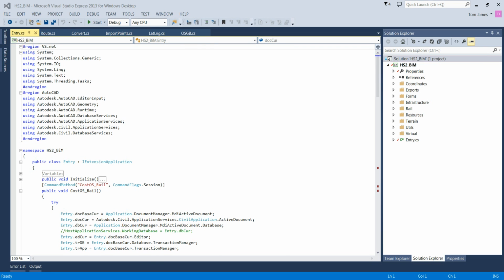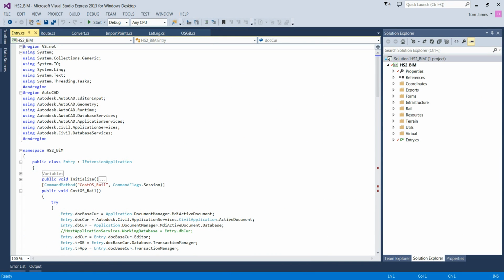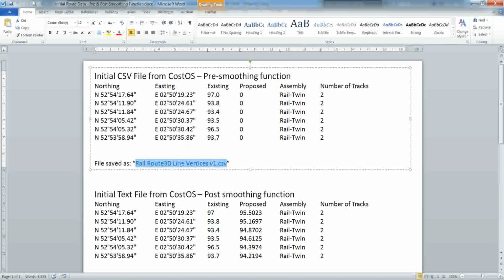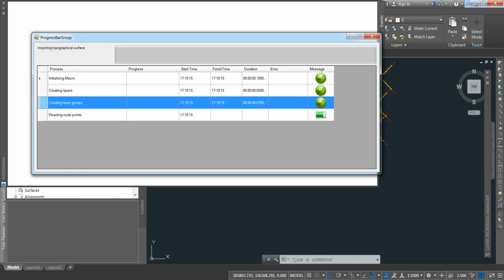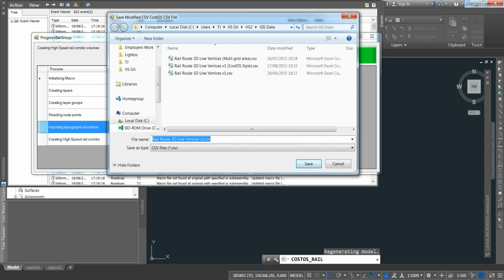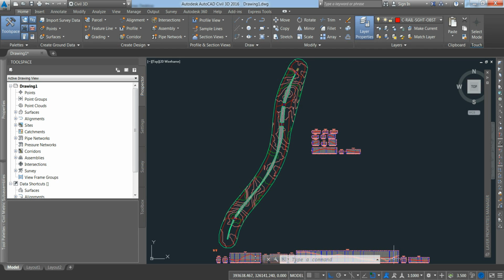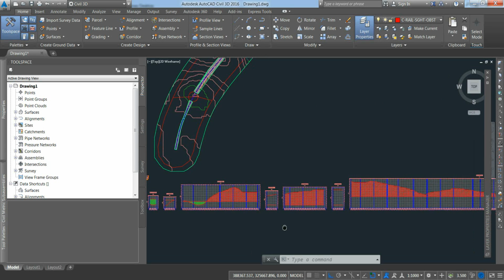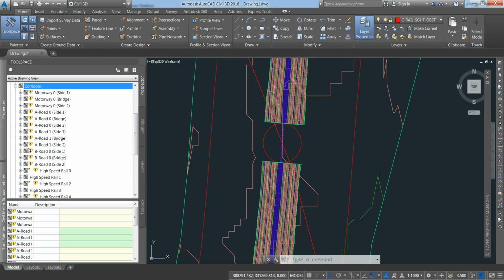04 03 Lightos API Part 2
Explains the environment in which the Lightos API is created, the process of information exchange, execution of the programme and the results that it produces.